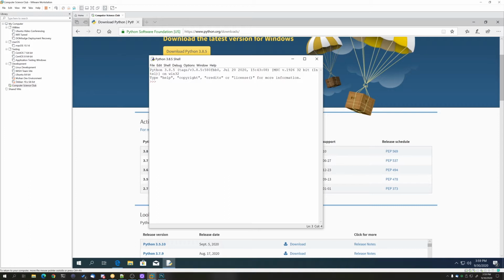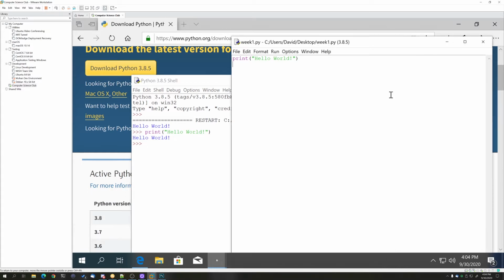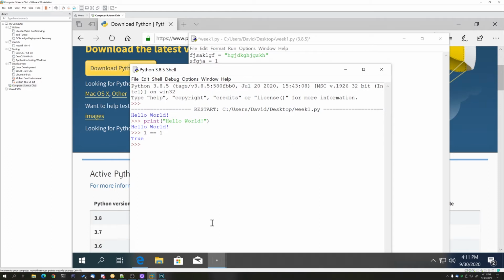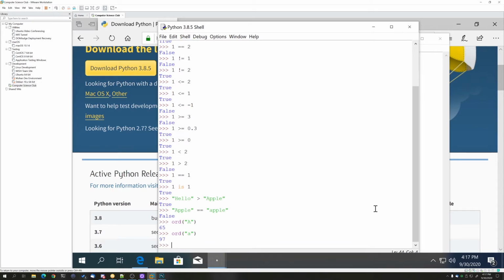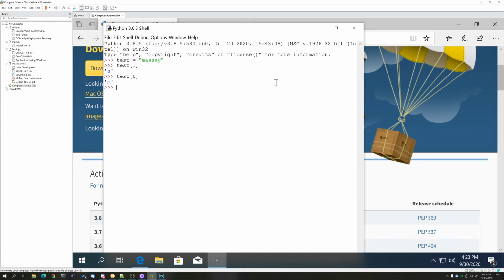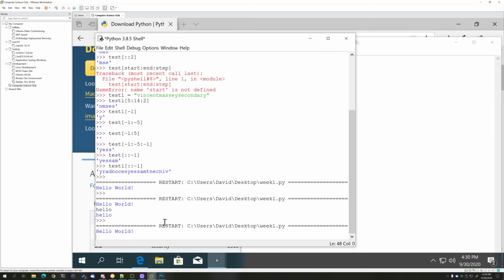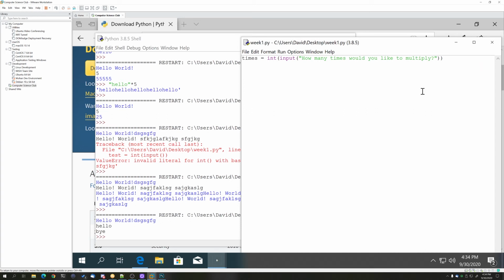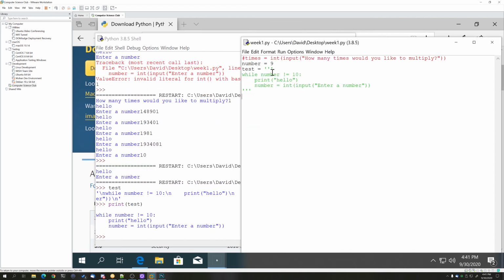Week 1 - Junior Stream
Lesson by: David Hui